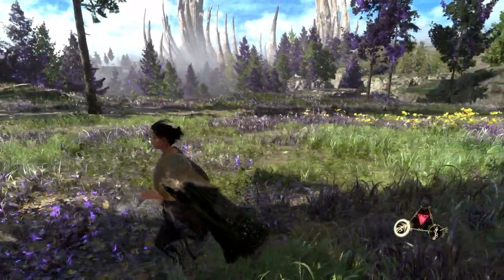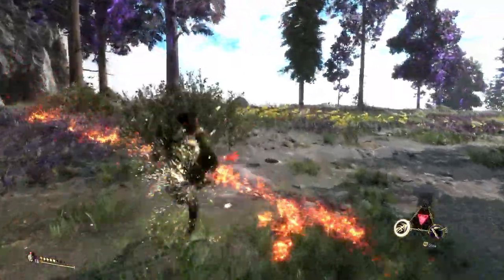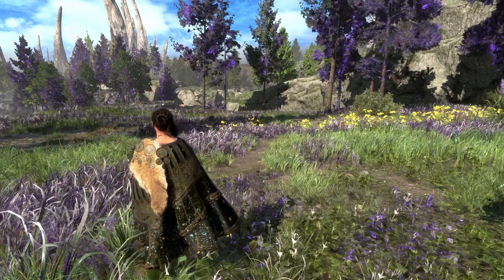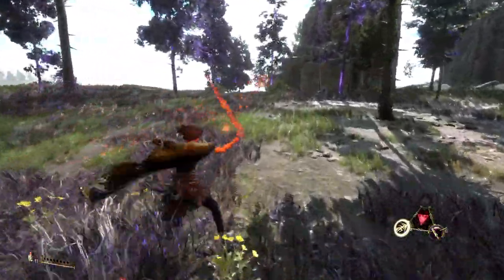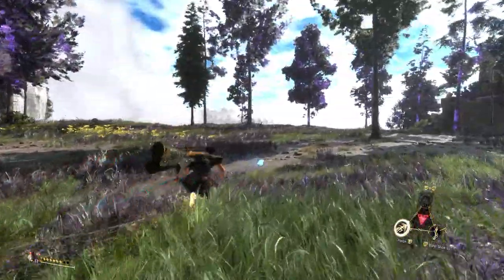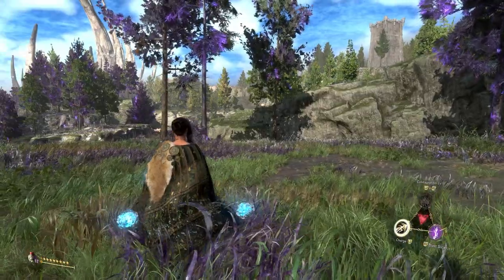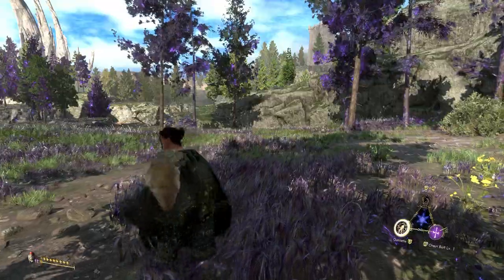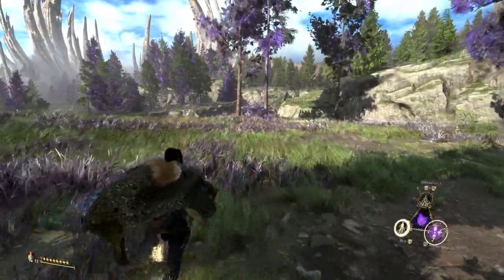Forspoken - Talk Through Pro Combat Guide Part 1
So in this video, I am going take you through the combat system in Forspoken in hopes that'll it'll help you get better at the game as well as understanding it in general.

Time Stamps:
Intro: 00:45
Stamina Management: